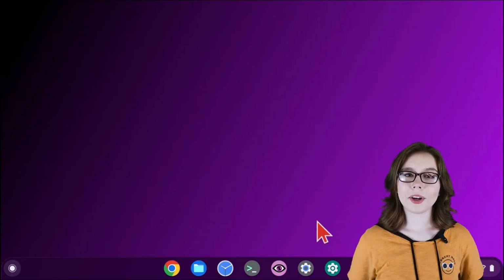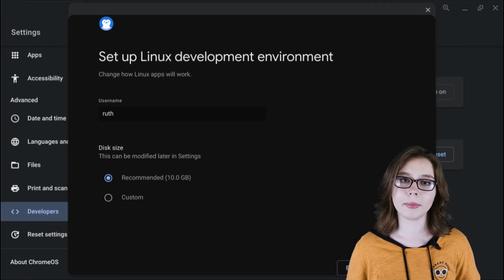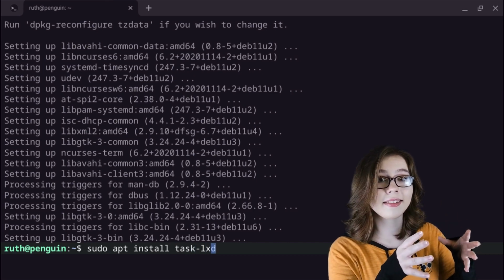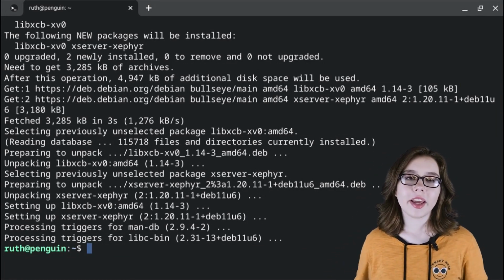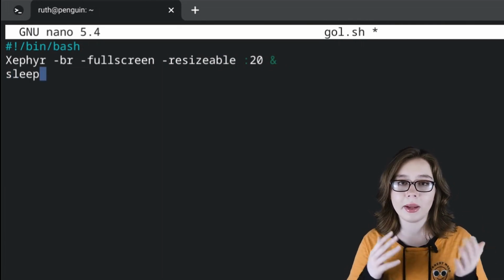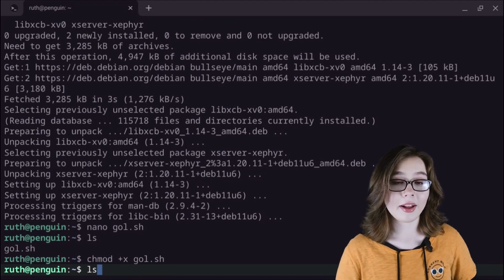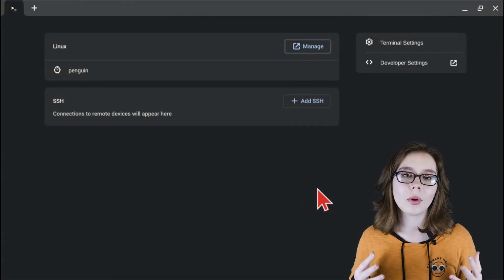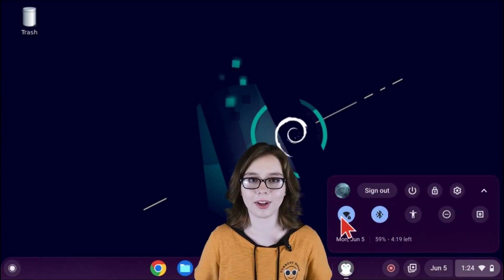How To Install And Get A Linux Desktop On A Chromebook! (No Rooting!) - DEPRECATED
This procedure is deprecated and goes astray when rebooting and leaves you at the LightDM login screen. Please see the new video